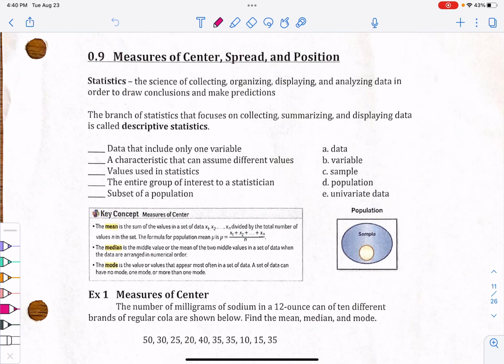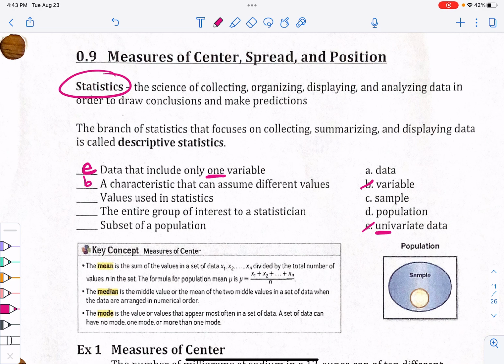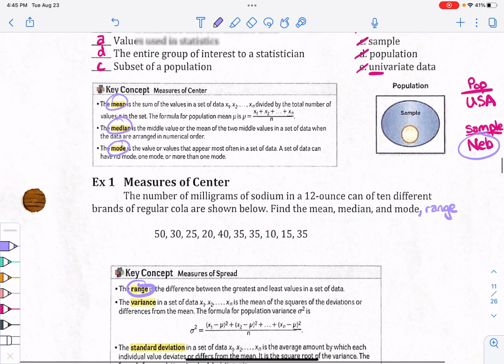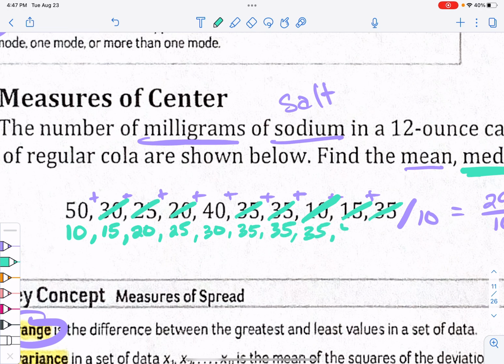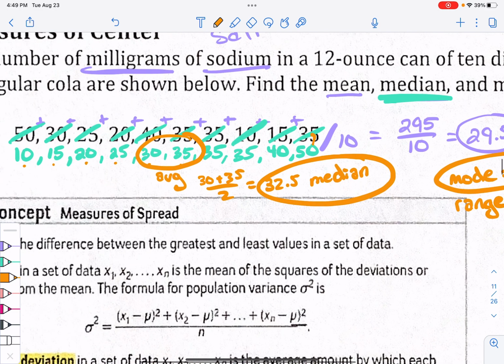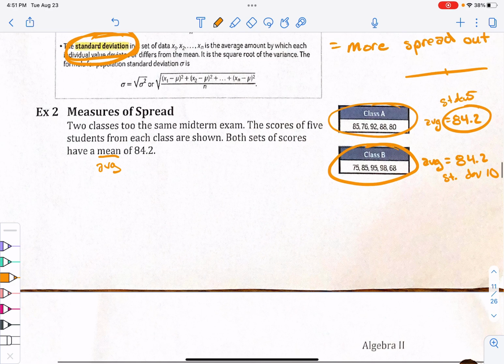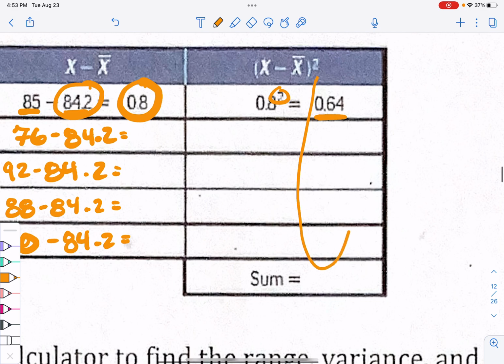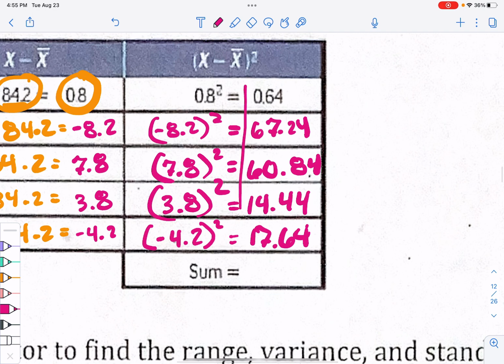Algebra II 0.9 Part A Video 1